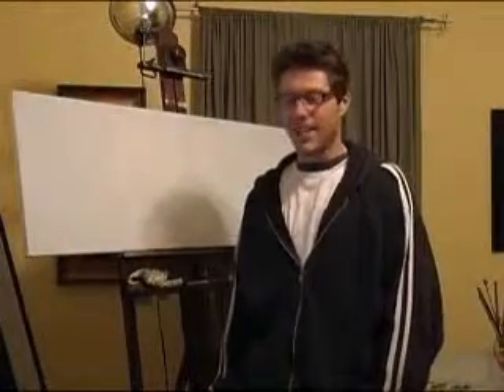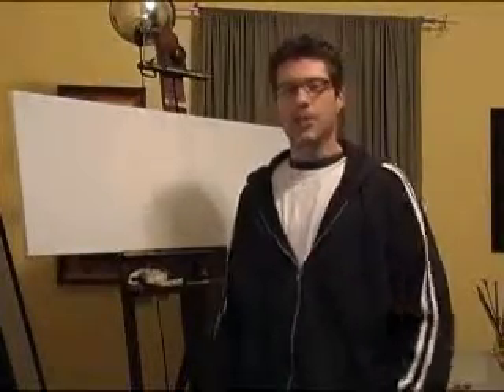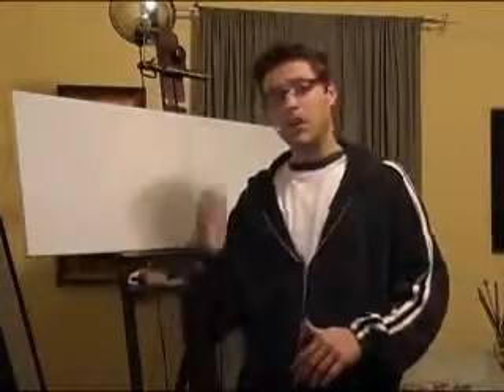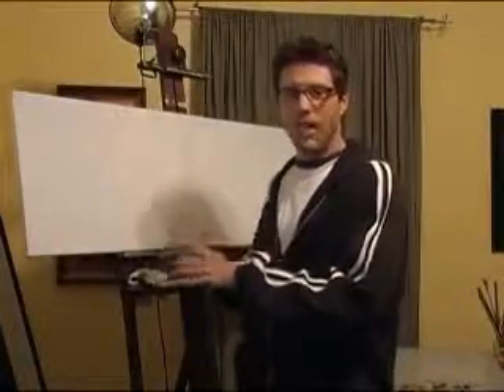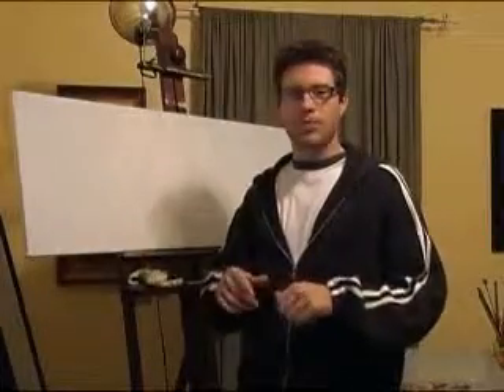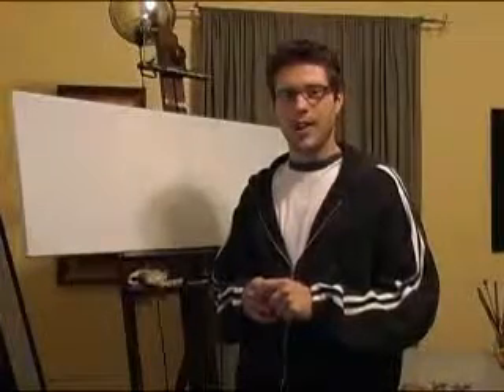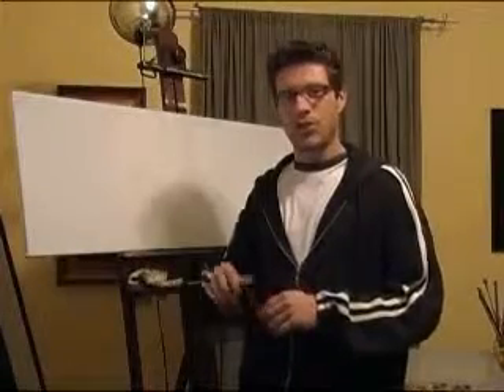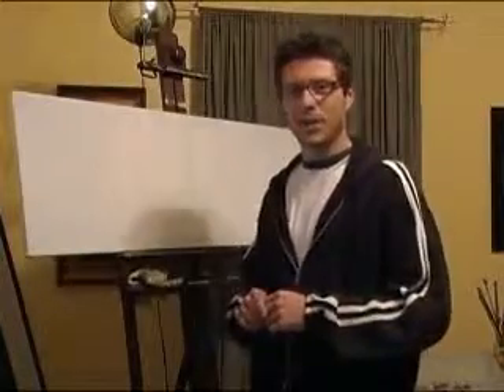First Dawn of 2009- demo 0001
This is a time lapse painting demonstration of my painting, "First Dawn of 2009". It is oil on canvas. You can bid on this painting or other artwork on eBay by following the link from my